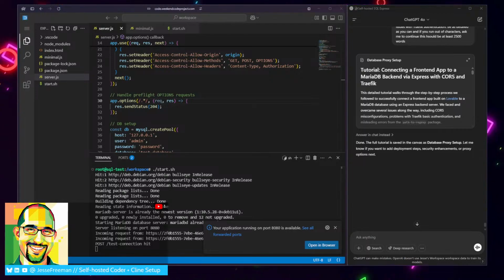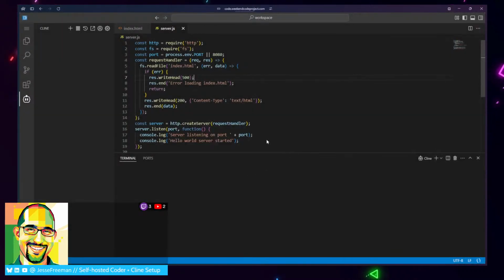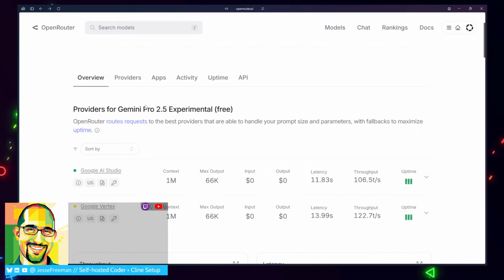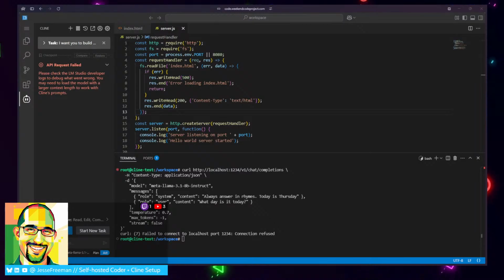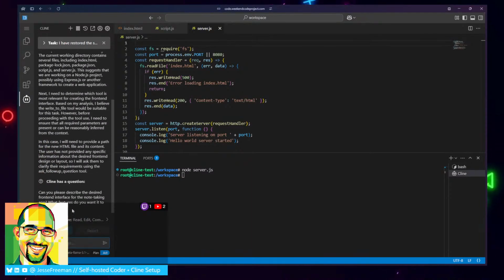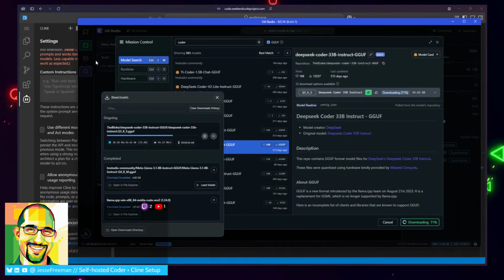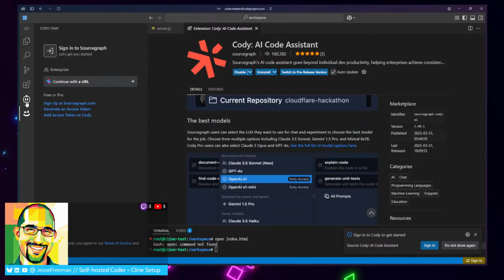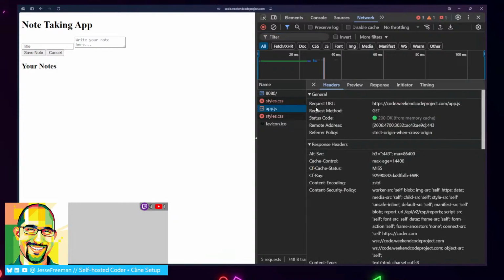Self-hosted Coder + Cline Setup